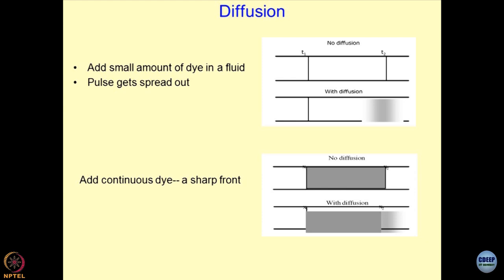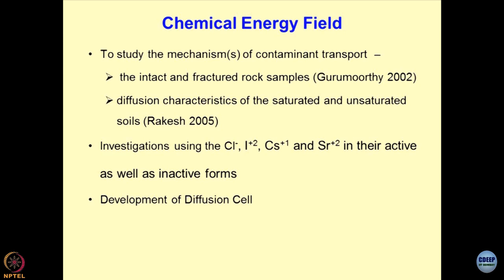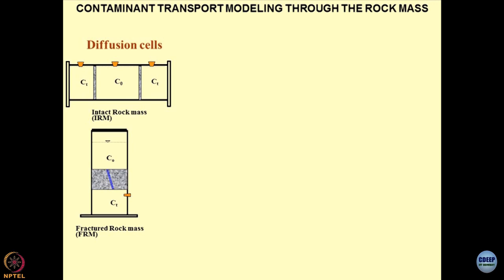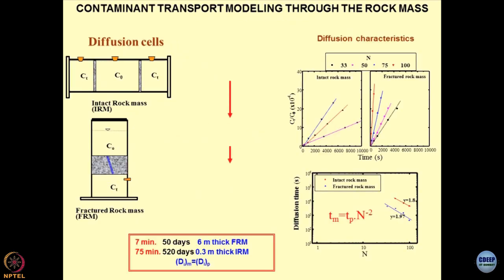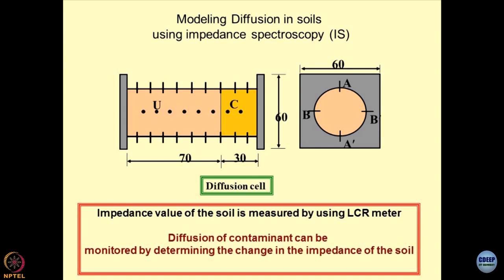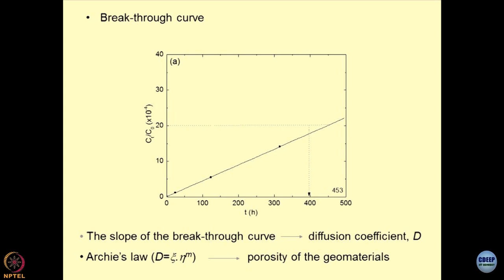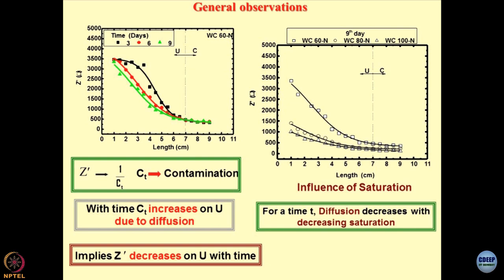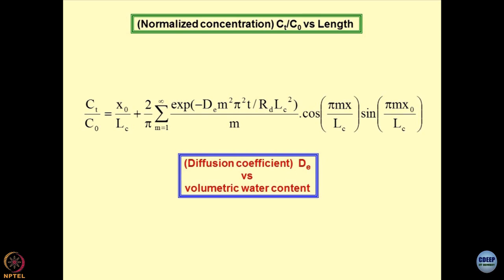Lecture 40: Contaminant transport through porous media- II